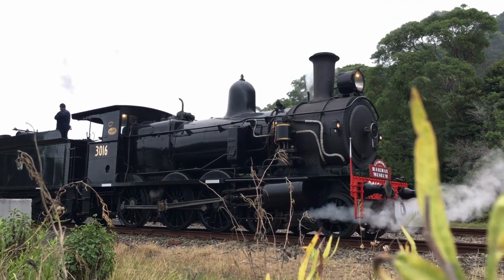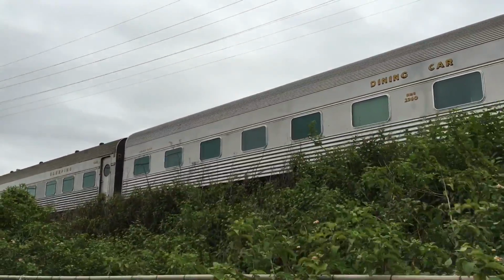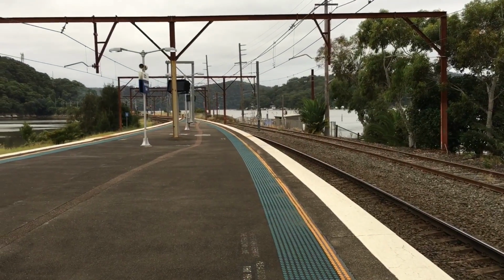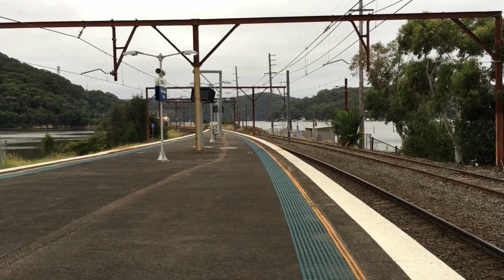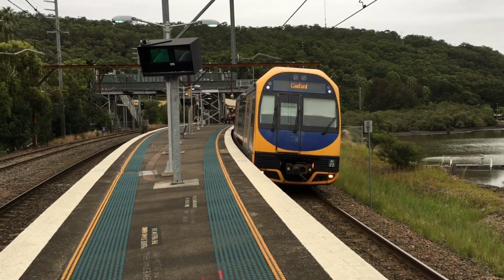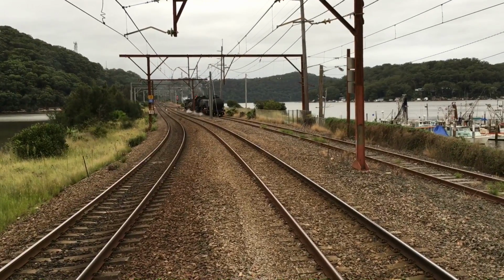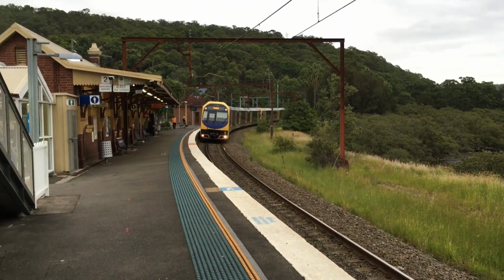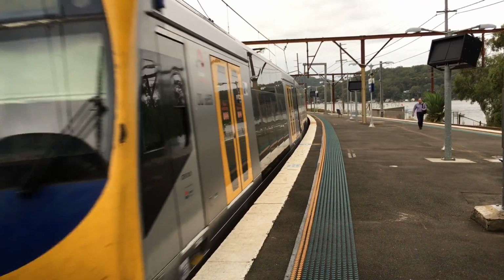Sydney Trains Vlog 1290: Hawkesbury River Part 6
Vlog 1290
Hawkesbury River Part 6

This Vlog features Beyer Garratt Steam Locomotive 6029.
6029 is the largest operational steam locomotive in the southern hemisphere.